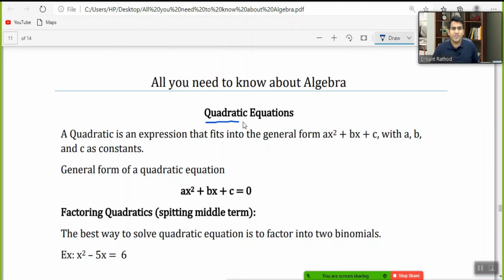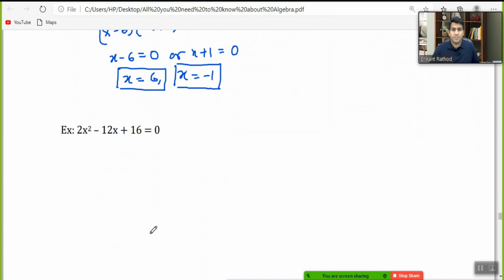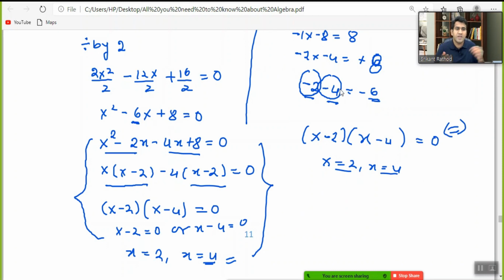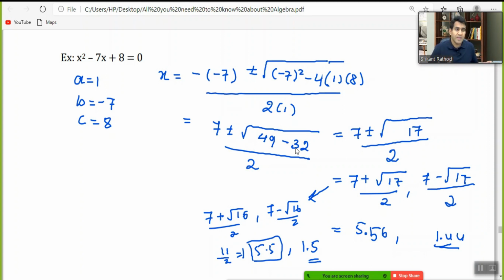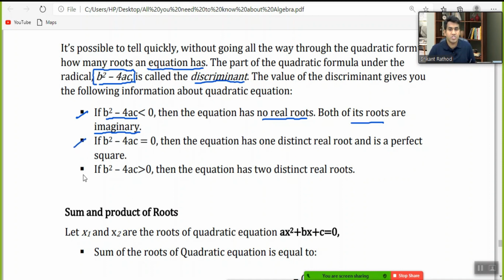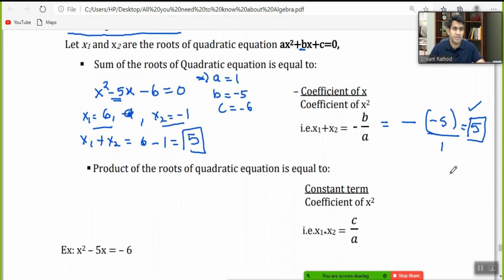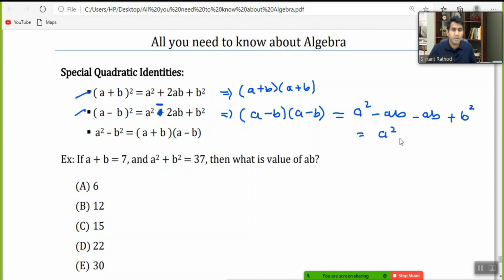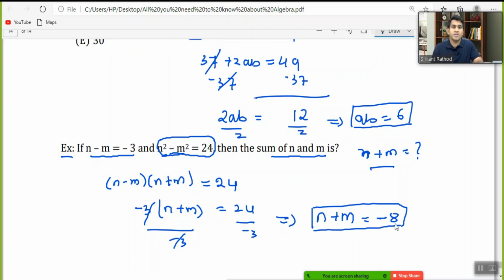Quadratic Equations- Factoring method, Quadratic Formula | Concepts & Tricks